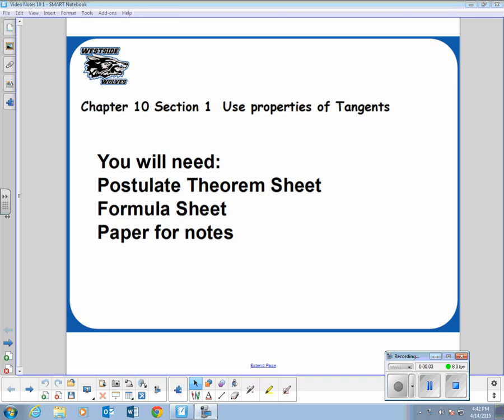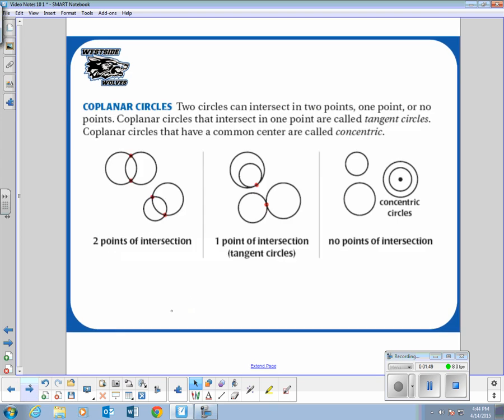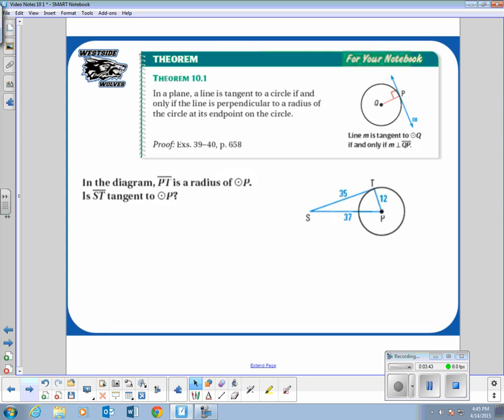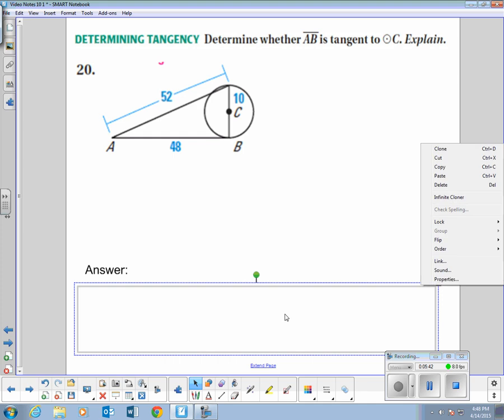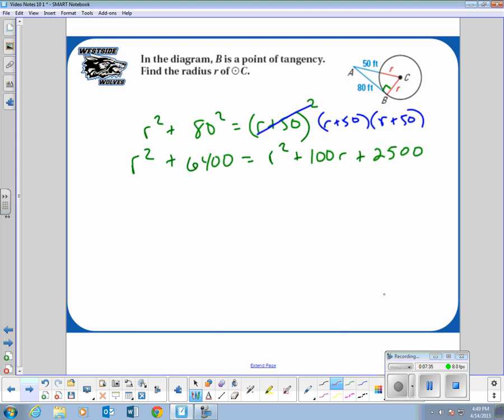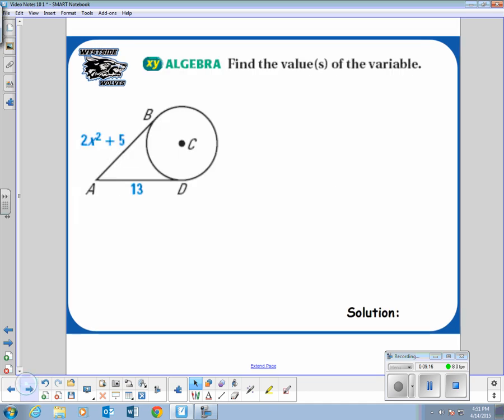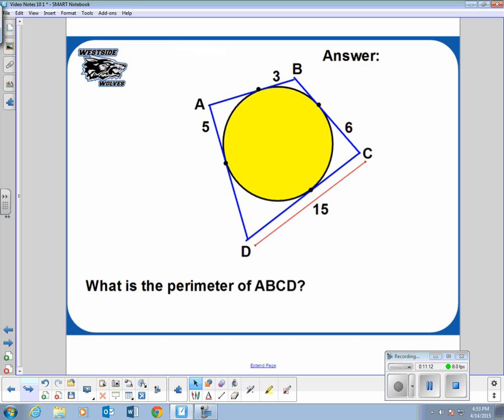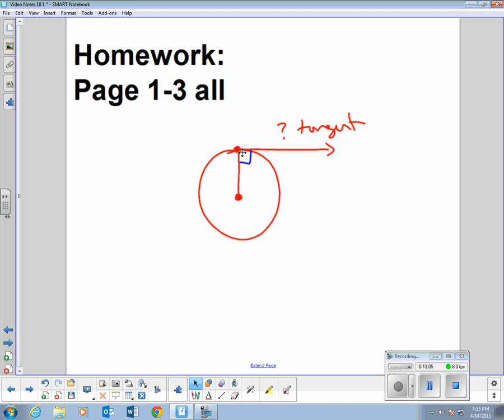Video Notes 12 1 Tangents of circles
Parts of a circle and properties of tangents in a circle